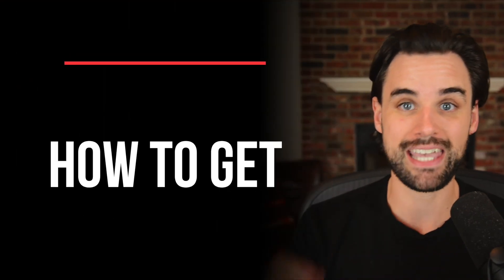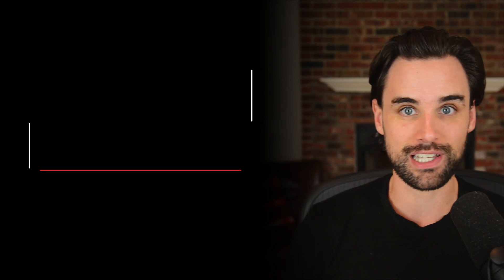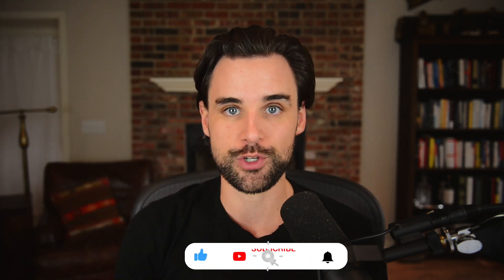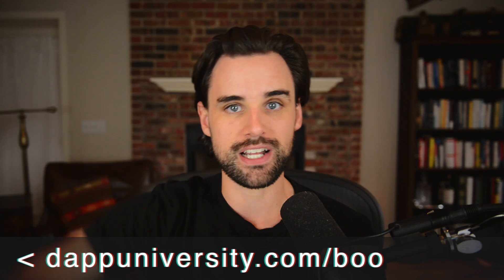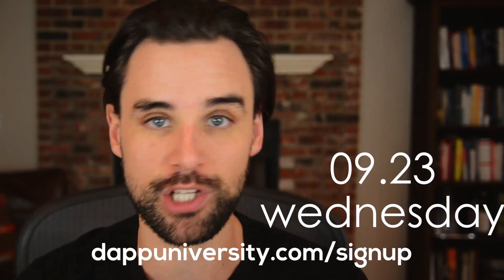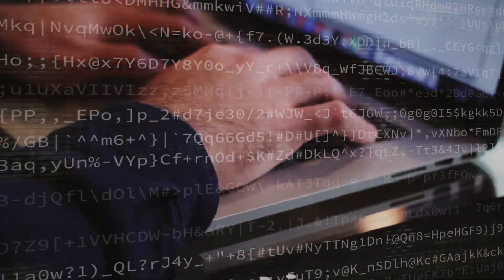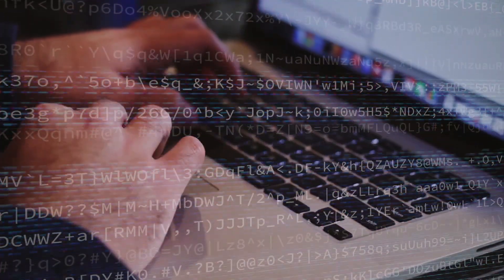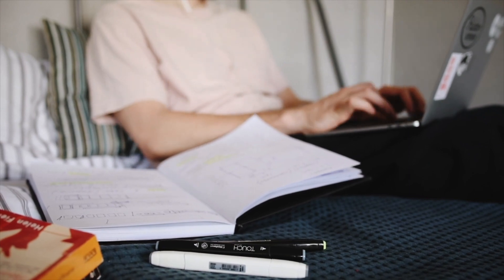How To Get PAID To Learn Blockchain Development